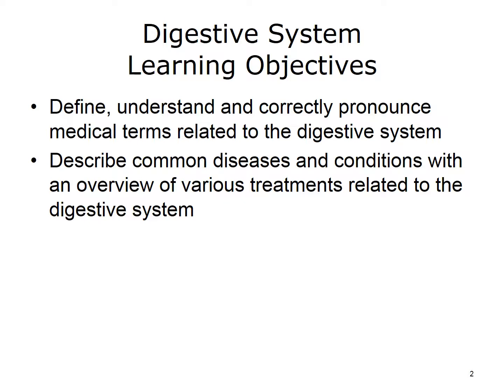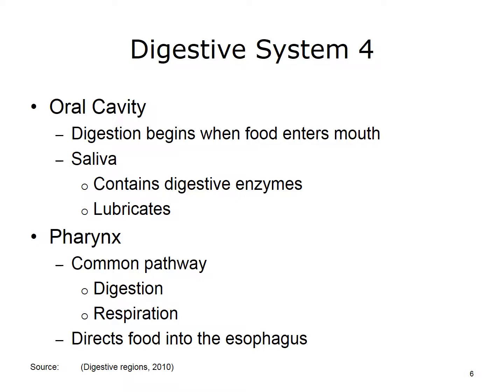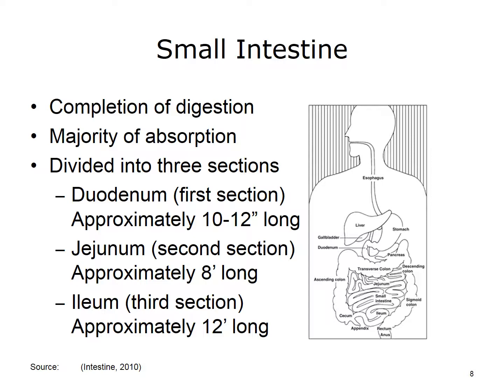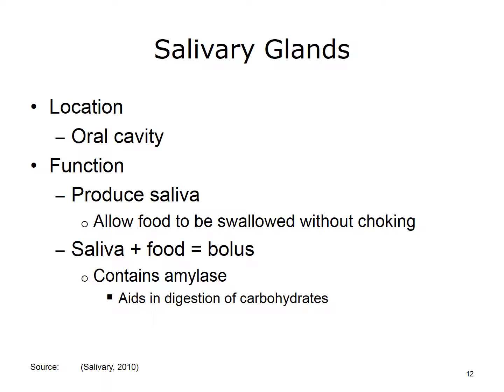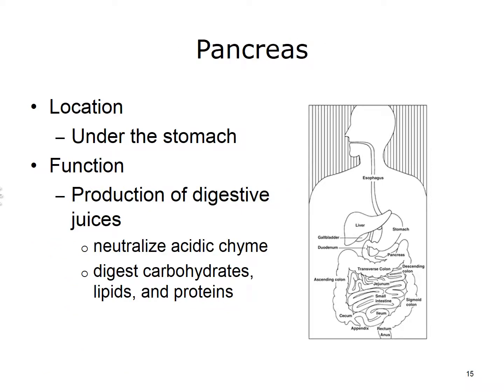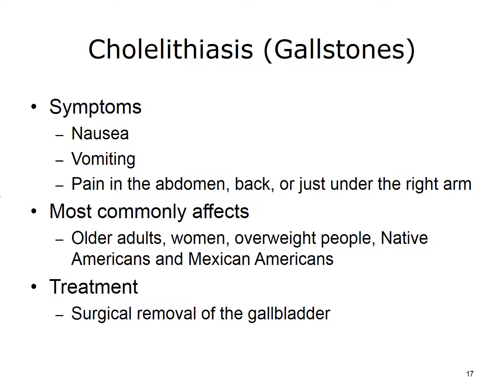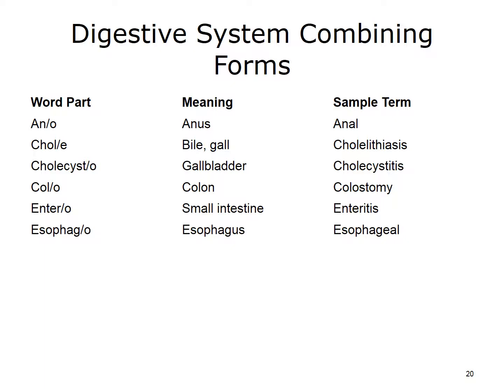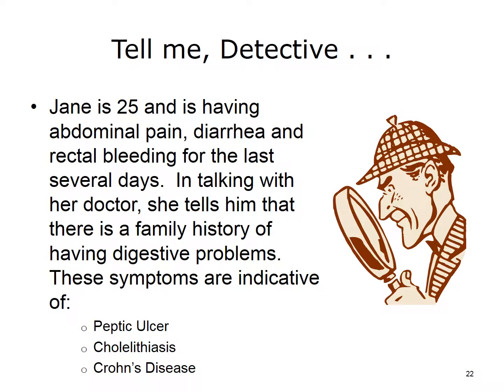ONC Component 3 Unit 6 Lecture a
Unit 6: Digestive System

Lecture a: Digestive system overview
 • Function
 • Primary organs
 • Accessory organs
 • Common diseases/conditions
 • Digestive system combining forms

Description: The objectives for the Digestive System are to:
Define, understand and correctly pronounce various medical terms related to the digestive system.
Describe common diseases and conditions with an overview of various treatments related to the digestive system.

Summary: we covered various medical terms related to the digestive system, and described common diseases and conditions with an overview of various treatments related to the digestive system.